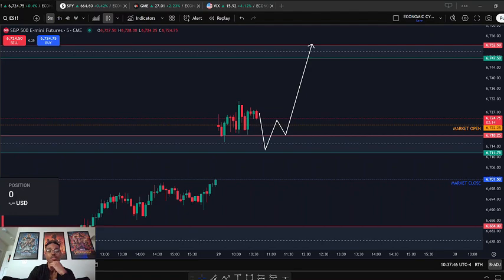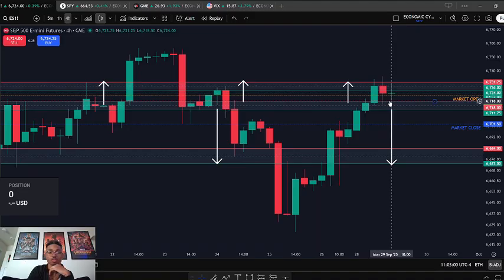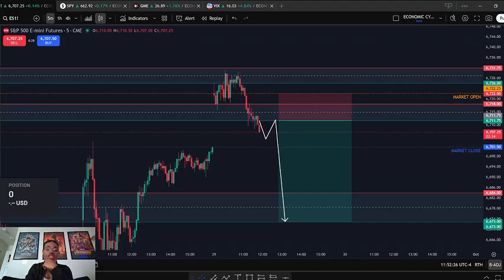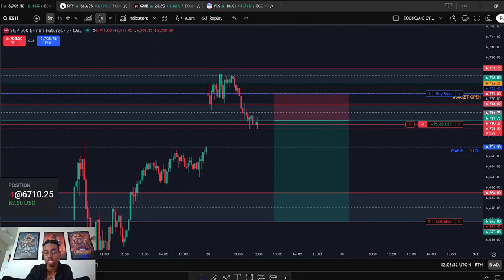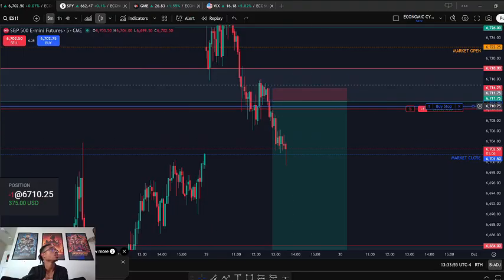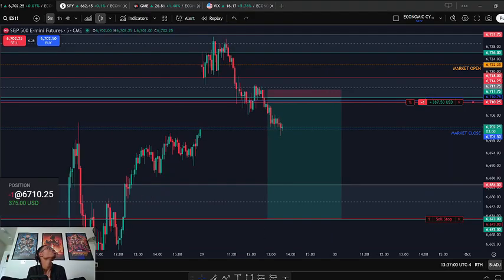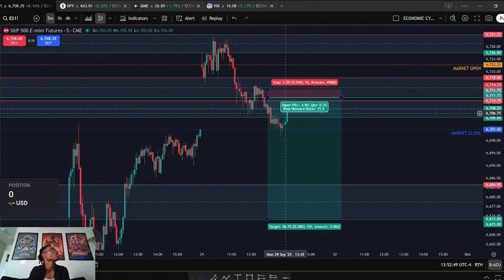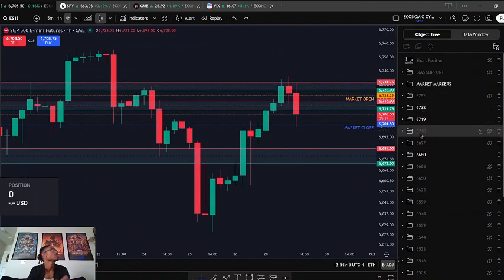Process = Profit! | How these 5 Steps Made Trading SIMPLE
Join the NVSTRTrades Community and Get the 5 Step Process Checklist FREE

DOES OUR PROCESS WORK FOR YOU? Here's our Case Study of How we did it and added $3000+/month to our Clients:

📸 Instagram — Daily Trading, Economic, & Investment Updates! (98k followers)
👉 [Instagram.com/thenvstr](  / thenvstr  )

👉 [TikTok.com/@thenvstr](  / thenvstr  )

⚠️ Investing and trading involve significant risk and are not suitable for everyone. Markets can be volatile, and you could lose all or part of your investment. Always acknowledge this potential for loss.

However, this does not constitute financial advice. I encourage you to do your own research (DYOR) before making any investment decisions. Never invest more than you can afford to lose. Remember, trading is inherently difficult, and past performance is not indicative of future results.